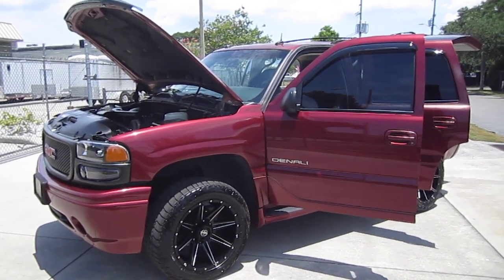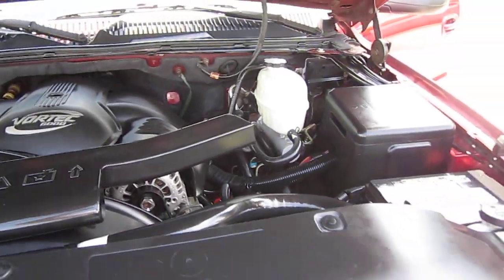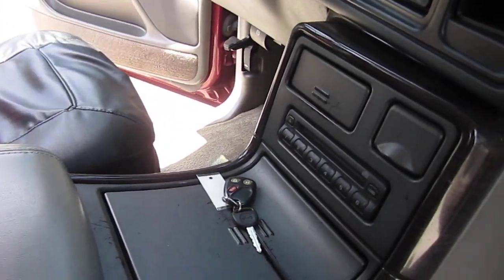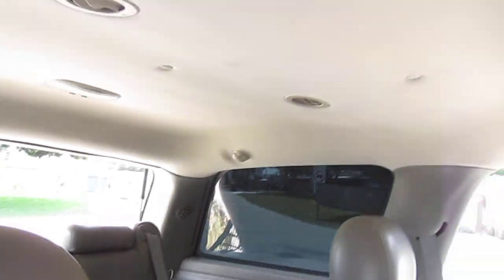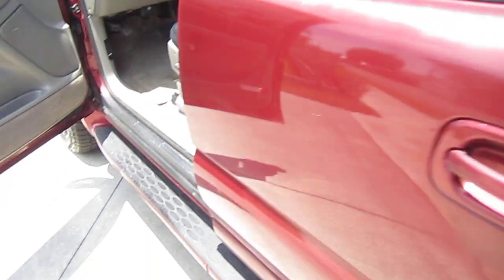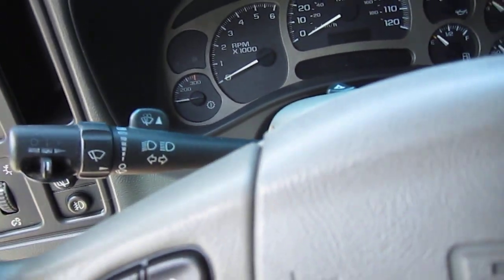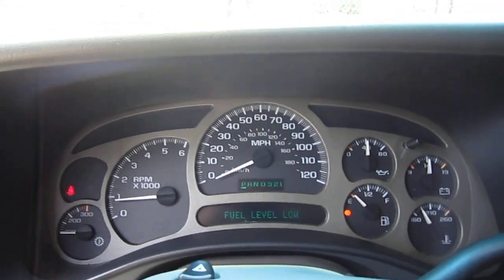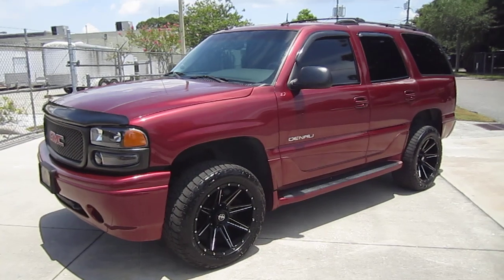SOLD 2003 GMC Yukon Denali AWD VORTEC Meticulous Motors Inc Florida For Sale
Up for sale is a clean 2003 GMC Yukon Denali AWD. This Yukon comes equipped with power windows/locks/mirrors/seats/sunroof, full leather interior, ice cold A/C, navigation system, keyless entry, cruise control, quad heated seats, Bose sound system, factory air suspension, towing package, all wheel drive, aftermarket 20 inch alloys with newer tires, lift, rain guards, OEM floormats, four wheel disc brakes, auto dimming rear view mirror and more! Come by and drive away in this fully loaded Denali today!